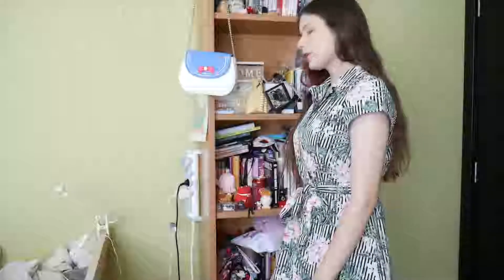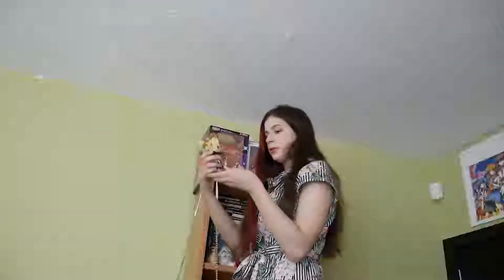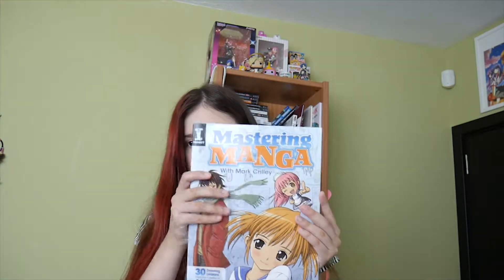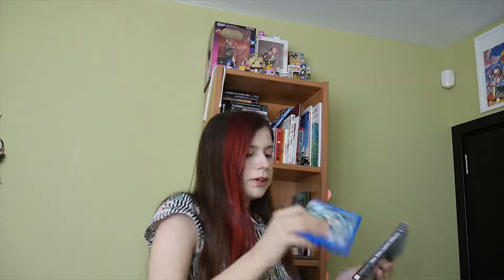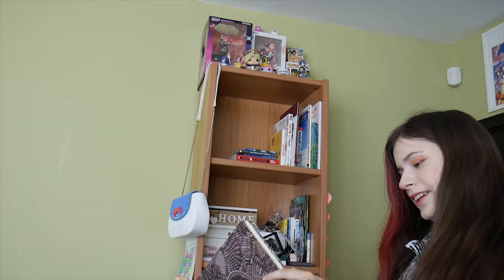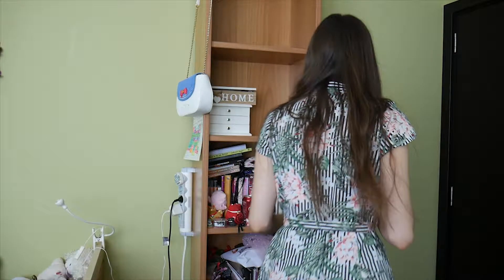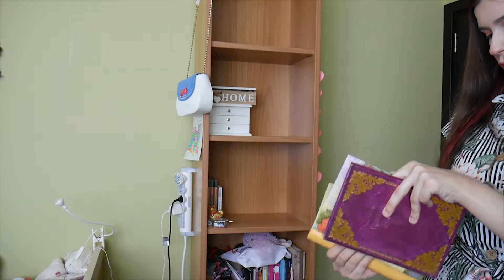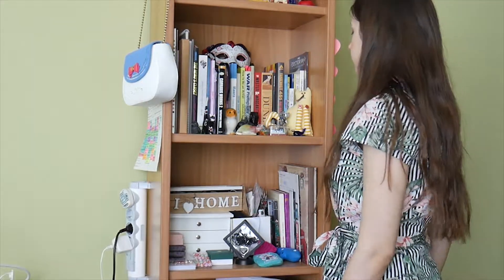Exploring mah shelf!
Well hello everyone! My name is SugaryND and welcome to a random video! I hope you enjoyed the video! If you did make sure to leave a like and a comment down below and if you're new around here please consider subscribing and I'll see ya in the next one! Bye, SugaryND in and out!
Songs Used In Video:
Madnap-Lotus